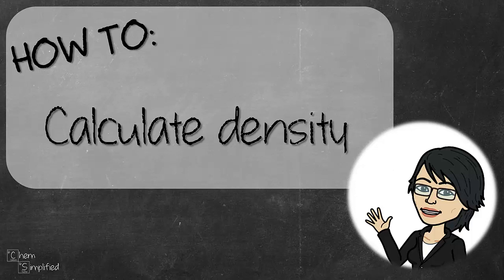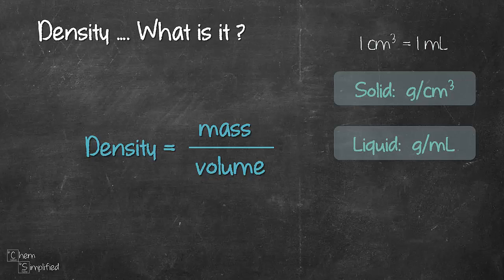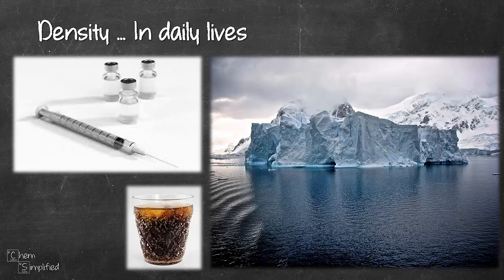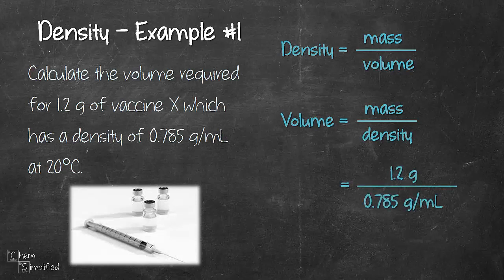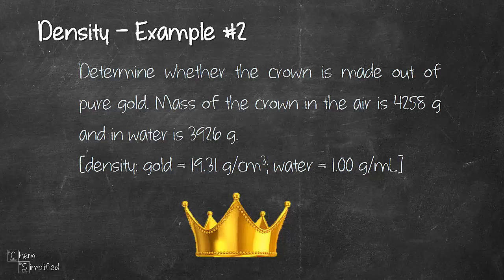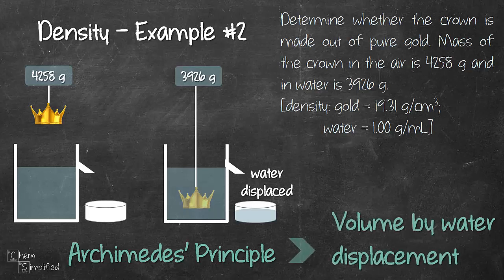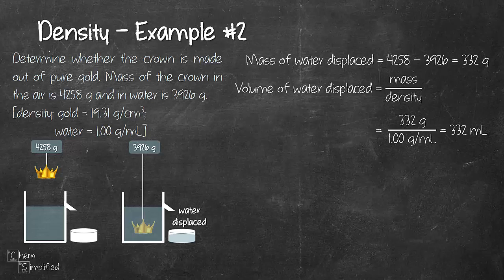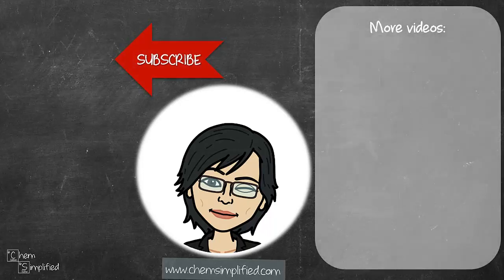How to calculate density | Density formula, example, problem – Dr K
Want to know how to calculate density? The formula for density is mass divided by volume. In this video, we will go through some real life examples of density and work through two word problems involving real life application of density. The second example will cover volume by water displacement. It’s rather difficult to determine the volume for odd-shaped objects through calculations. However, it is pretty simple using volume by water displacement method. This method is an extension of Archimedes’ principle. So be sure to watch it till the end.

Here's where you will find:
0:00 - Density formula
1:30 - Real life examples of density
2:49 - Density problem #1
4:06 - Density problem #2
5:23 - Volume by water displacement